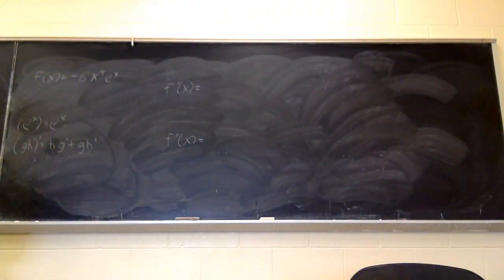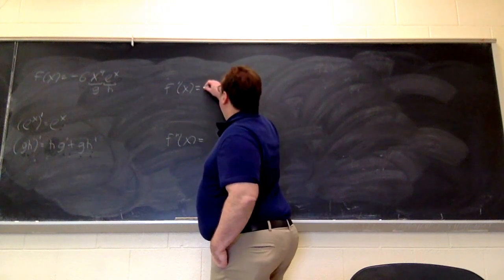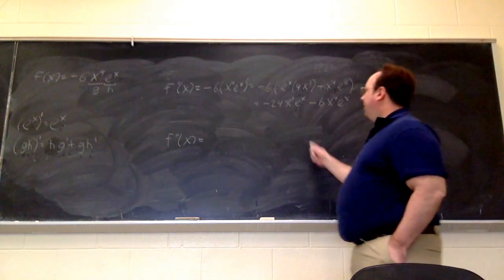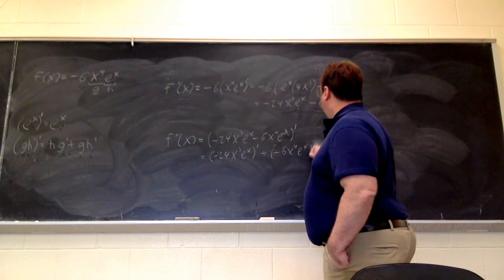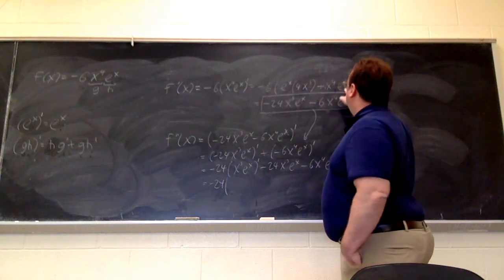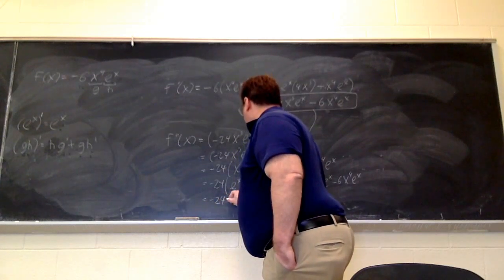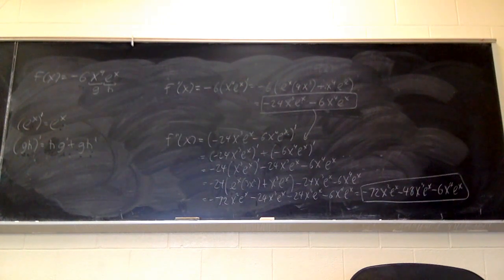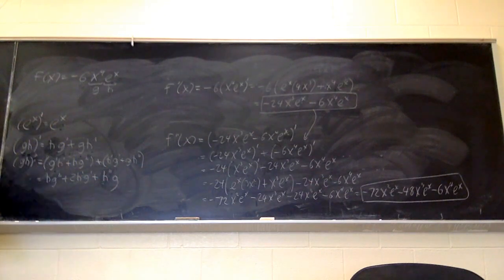MAT 102 5.4: Differentiation of Exponential Functions (Part 1)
Objective: Differentiate Exponential Functions